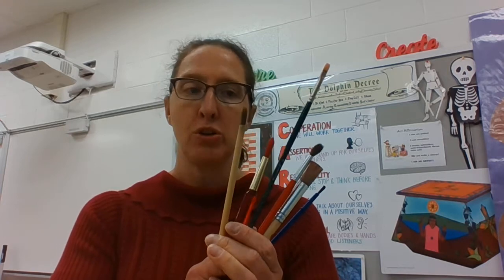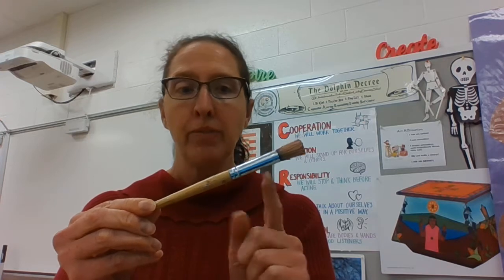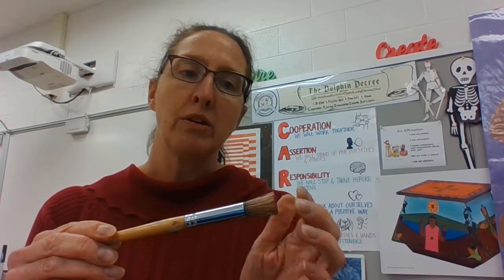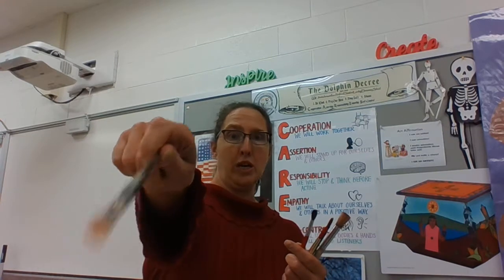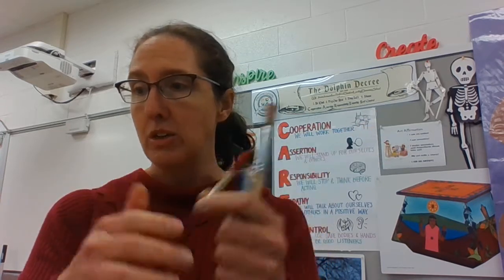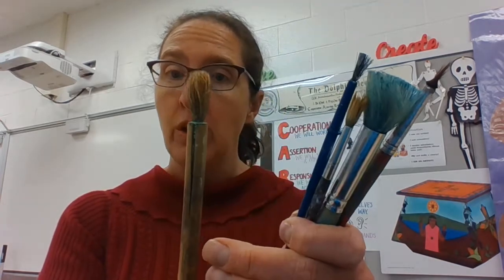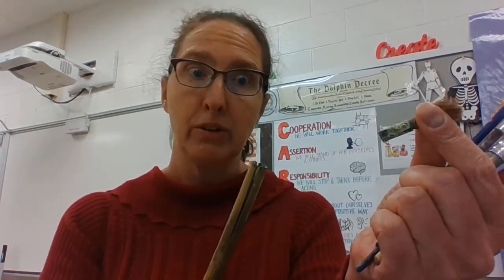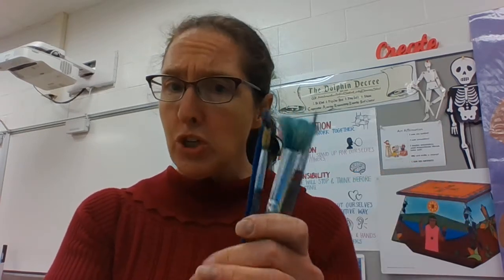11 16 20 ArtTool Paintbrush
How to keep your paintbrushes happy!